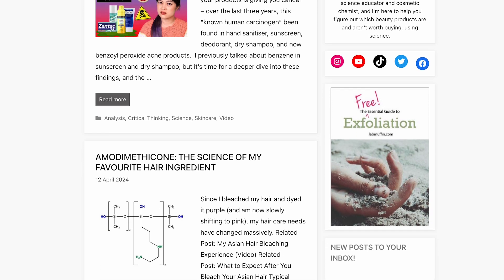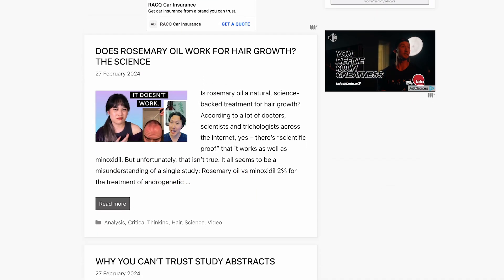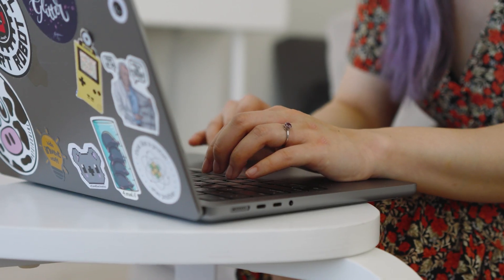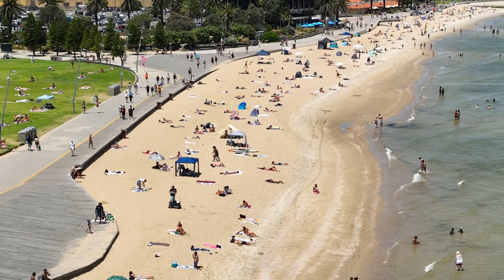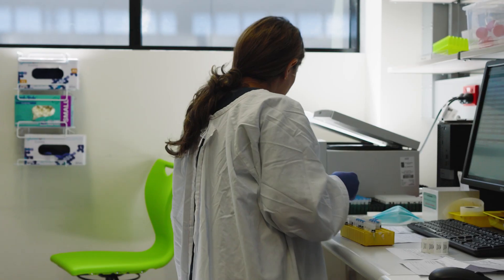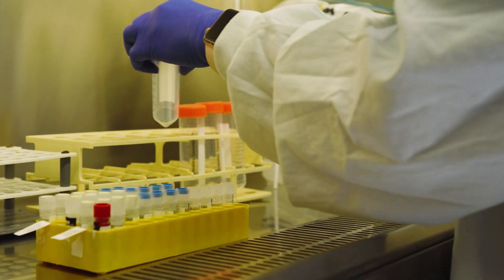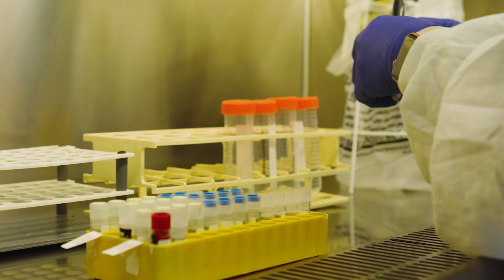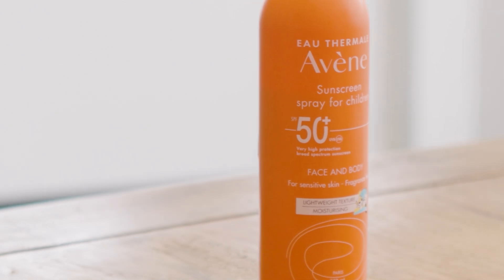Dr Michelle Wong (@LabMuffinBeautyScience ) talks sunscreen and skin cancer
With a PhD in chemistry and a passion for skincare and makeup, Dr Michelle Wong (aka. Lab Muffin Beauty Science) quickly became a trusted source for people online seeking information about the safety of their products. And, after realising the extent of misinformation being circulated online, Michelle took to the internet herself to debunk these misrepresentations.

In this video, Michelle tackles common myths about sunscreen; How much is needed? Which ones are actually effective? Are they really safe?

Tune in to hear Michelle’s insights as she explains the importance of sunscreen in preventing skin cancer.

Avène Eau Thermale Laboratoire Dermatologique

Cancer Council
Bristol Myers Squibb
MSD
Canfield Scientific

The Australasian College of Dermatologists
The Alfred Foundation
CoolCabanas
MoleMap